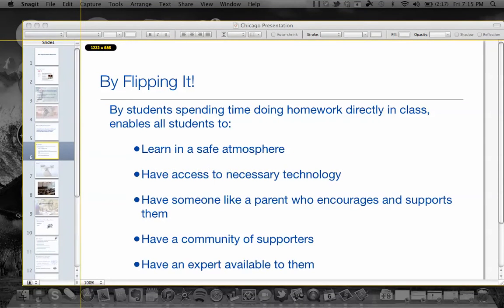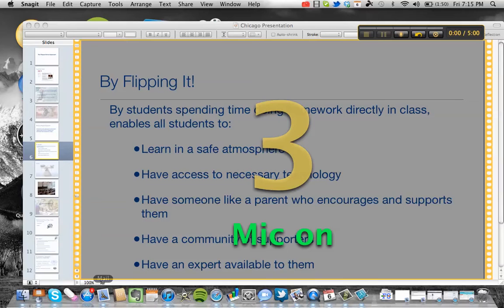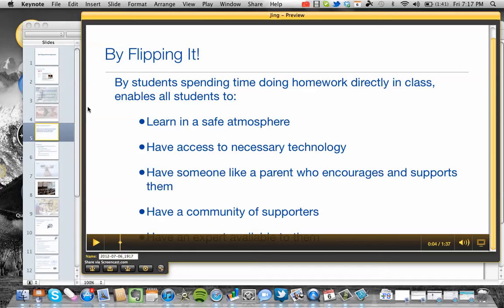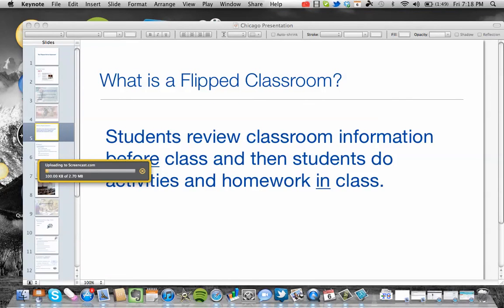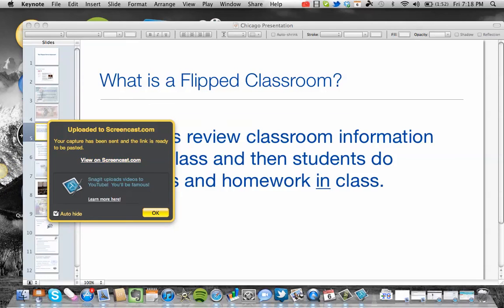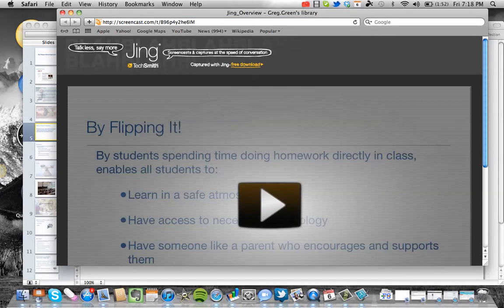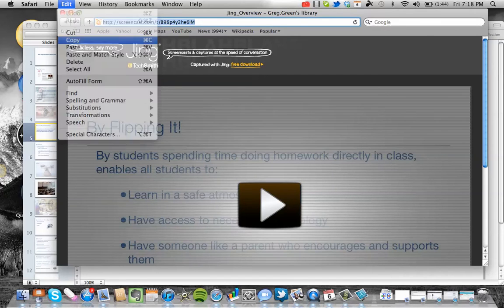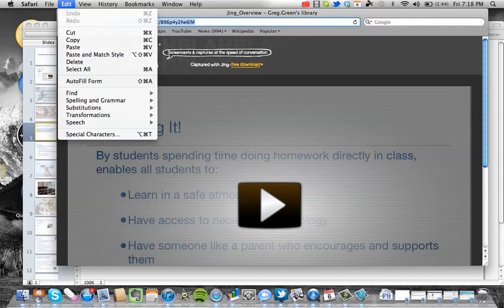How to Make a Jing Video